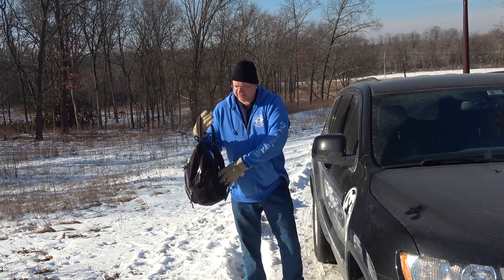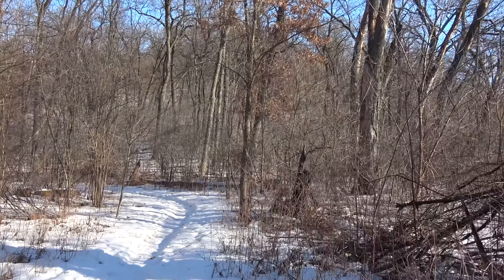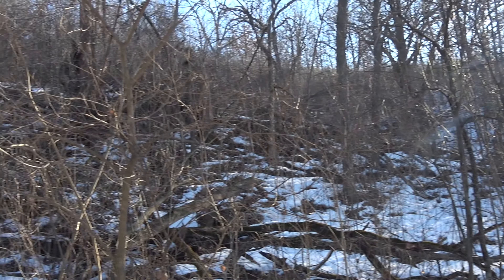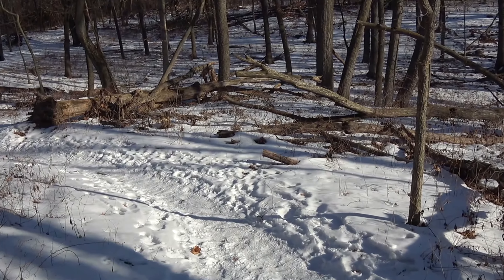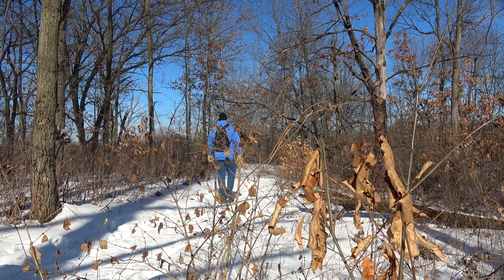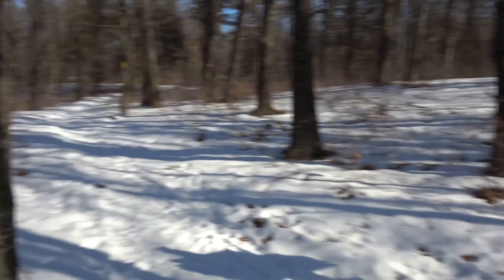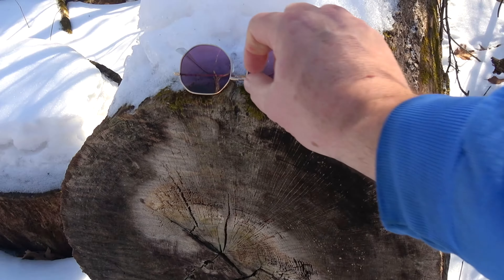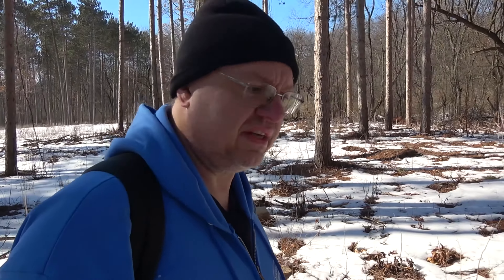Ice Age Trail - Blue Spring Lake Segment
The Blue Spring Lake segment of the Ice Age Trail is: 7.1 miles long, well groomed and maintained, with lots of hills, some are pretty steep and tall.
I started my journey on this segment at the southern terminus on Young Rd. and headed north to the end near the Emma Carlin parking lot on county highway Z. The day was fairly cold: starting with temperatures around 25°F and ending at about 35°F. But once I got moving and warmed up, my zip-up, hoodie jacket was enough to keep me warm; along with my hat and gloves.
During the hike we climbed to the top of Bald Bluff and admired the spectacular view. Then we made our way to the Stone Elephant. Not very interesting, but I can at least say I've seen it. We then walked past the equestrian campground. A good place to stop for a rest or potty break. As we continue down the trail, we came across another overview area, but the view is through a large amount of trees. The last thing to keep an eye open for, is towards the northern end, and that is a stone bench at the base of a tree.
My day was made a bit more complicated due to me leaving my phone in my truck. Once I found what I had done, I started to work through my options. My original plan was to call Jen (my wife) to come get me. But now, I couldn't call anyone to come pick me up and take me back to my truck. I was half way through the hike when I found my phone missing. So my first thought was; I can turn around right now and head back to my truck and forget the rest of the hike. But, I really wanted to complete this segment. Next idea was to finish the hike, then turn around and hike back to the truck. But, with the minimal daylight hours during this time of year, and the dropping temperatures when the sun starts going down, made hiking all the way back not an option. I then started to think that maybe I could ask a stranger, when I got to the Emma Carlin parking lot, if I could use their phone to call Jen. And, hopefully she would answer a call from an unknown number. But then, my thought was, what do I do if I have to leave a voice message. Would she get the message? Would she listen to it? Then I started thinking, maybe, if anyone is at the Emma Carlin parking lot, would they give me a ride back to my truck. That to me would be the most ideal outcome.
Well, in the end, the last is what happened. Just as I got to the parking lot entrance, 2 people came out of the Emma Carlin trails. I walked up to them and told them my story, and sure enough, they were happy to take me to my truck.
God truly blessed me today: I enjoyed a wonderful hike, met 2 wonderful people, and was returned to my truck. Thank you God!

If you would like to send me a letter, post card, gift, or product; you can send it to:
Marc VanderPal
829 Bluff St.